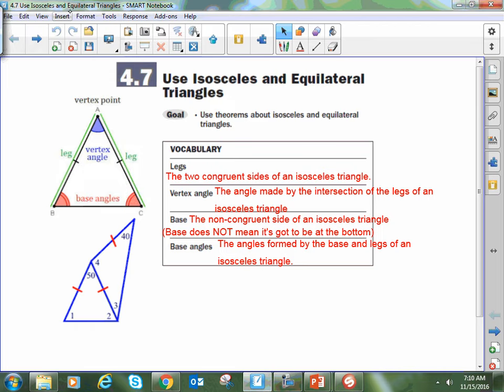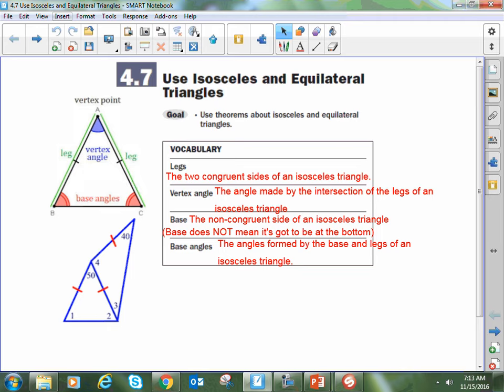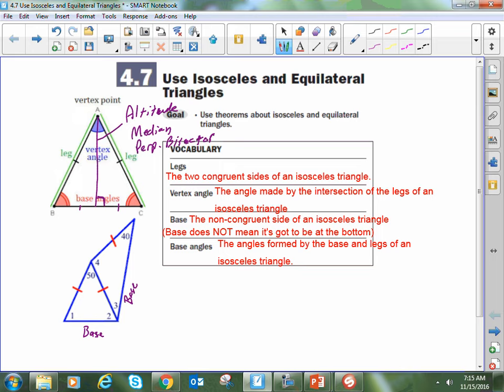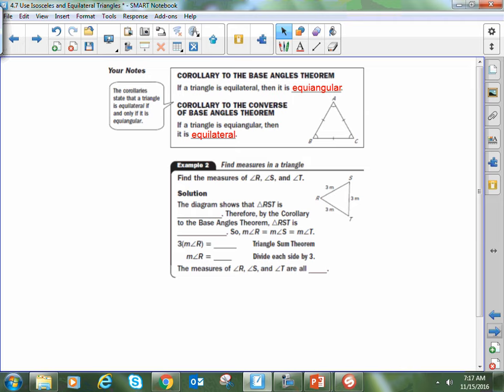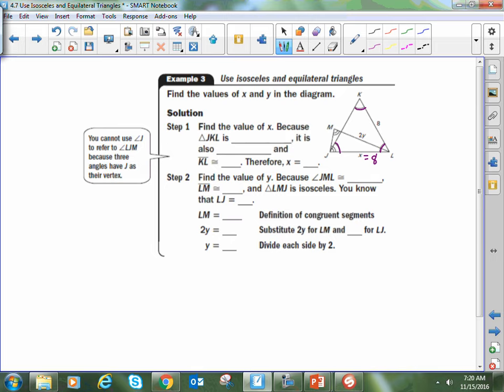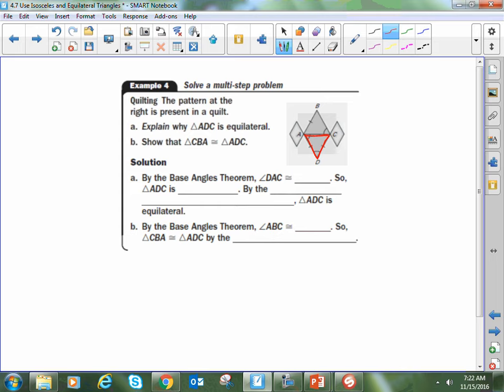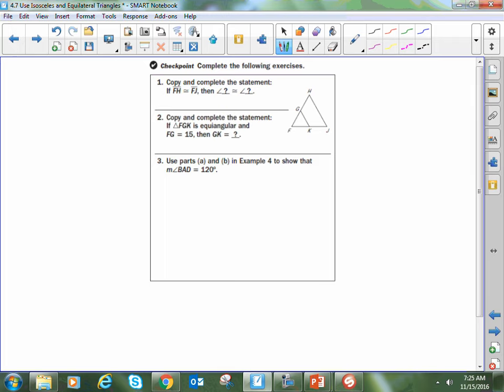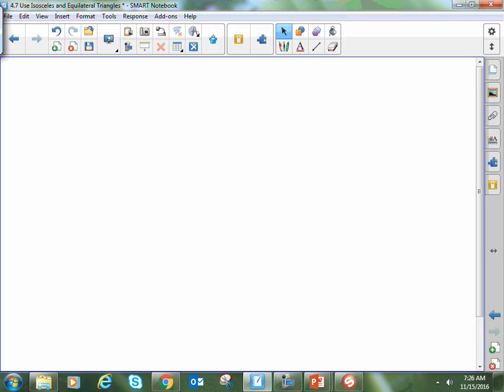Use Isosceles and Equilateral Triangles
This lesson explains properties of isosceles and equilateral triangles.